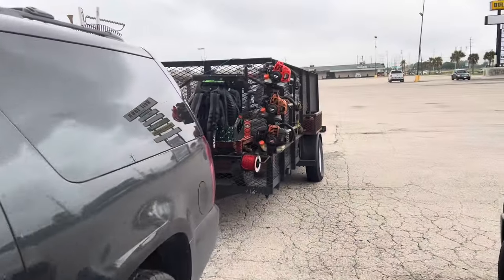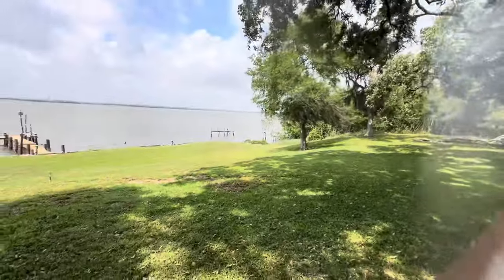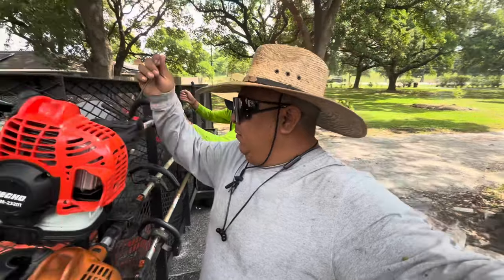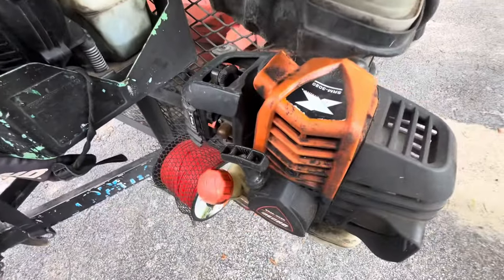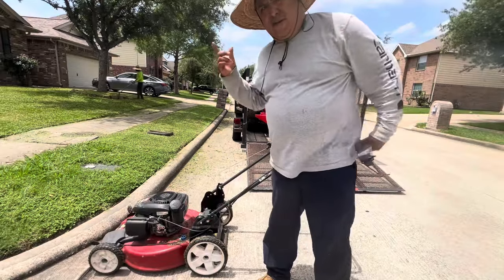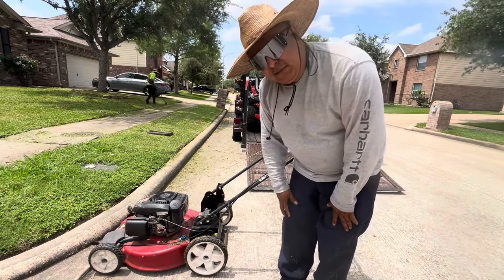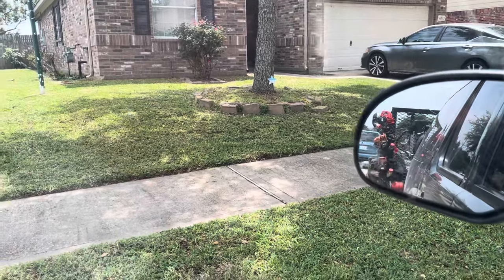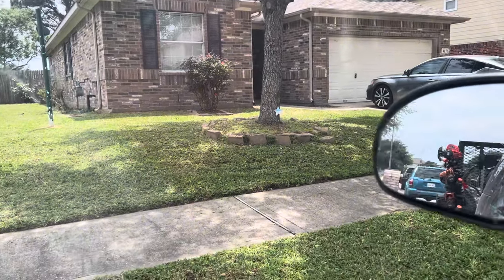Don’t Loose Clients!!